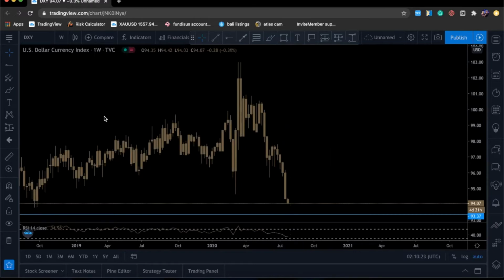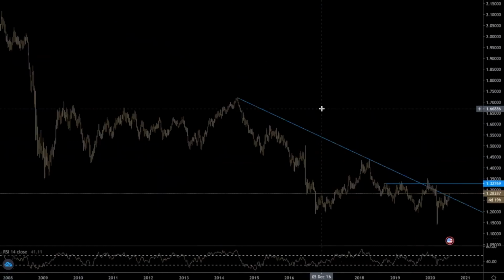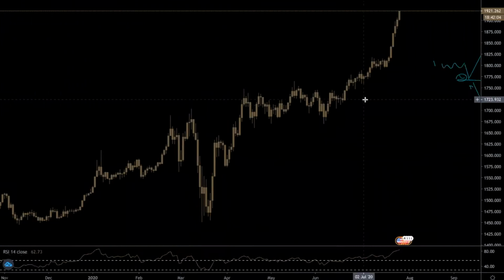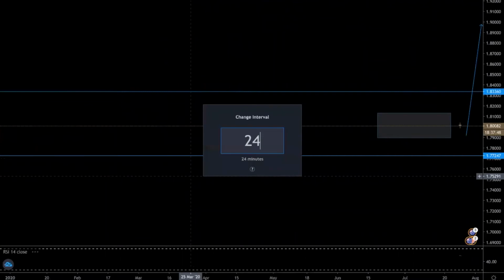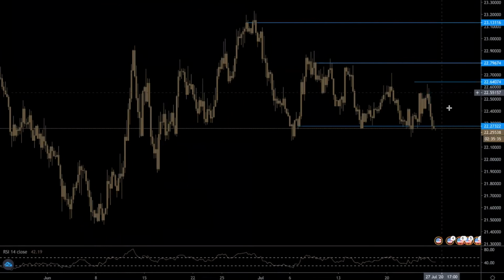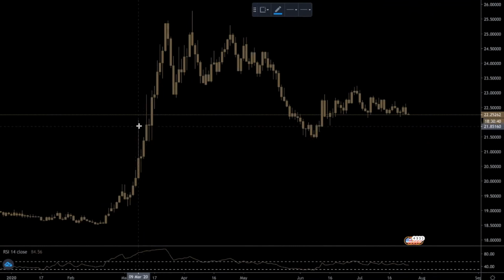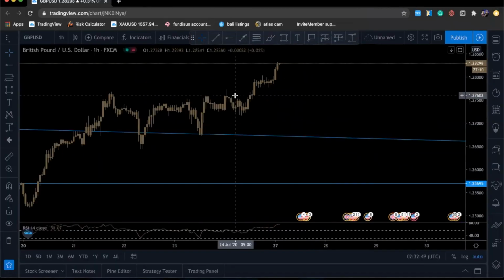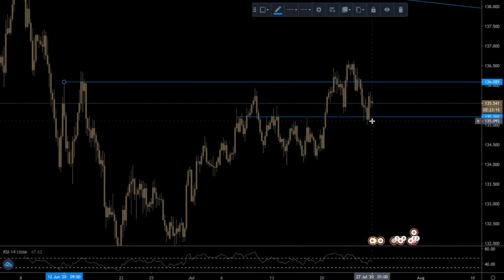CRAZY SIMPLE forex trading strategy.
This is a CRAZY SIMPLE Forex strategy that you can apply to your own trading! In this youtube video, we cover major level representation and overall market moves based on structure and how to identify them. Tune in and learn how to grow your forex account and trade like a pro.